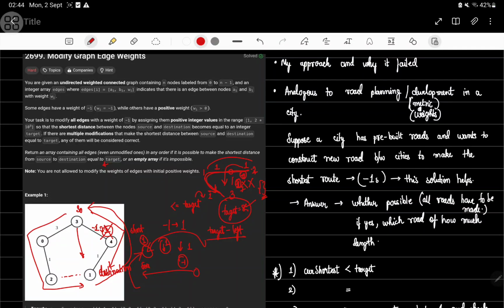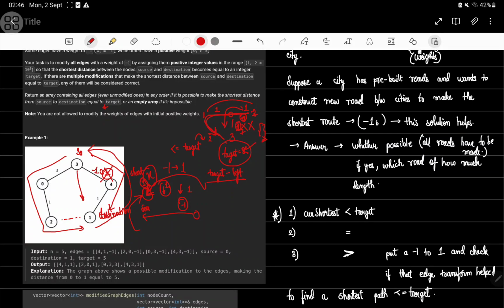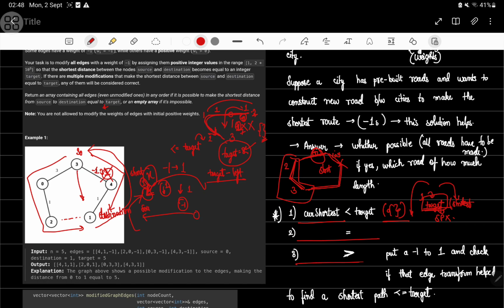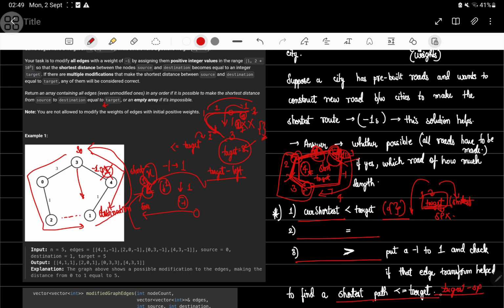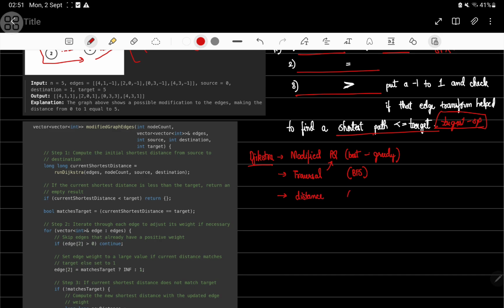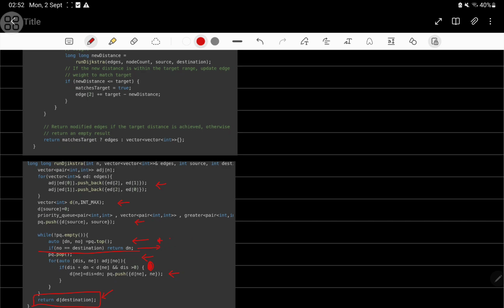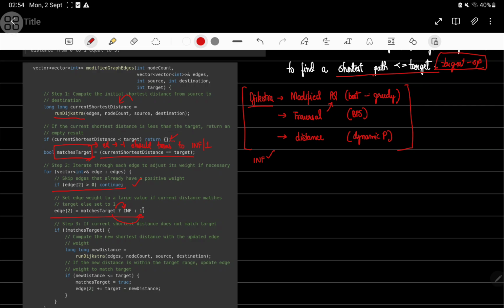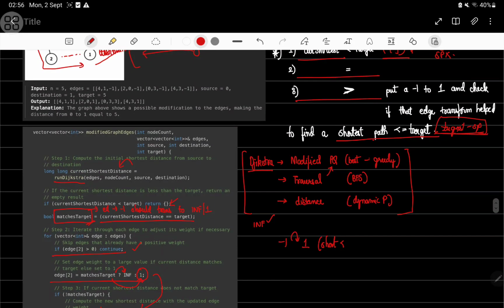Leetcode | 2699 | Modify Graph Edge Weights | Graphs | Djikstra | C++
Timecodes
00:00 - Problem Brief , curShortestPath and the transformation of each -1 to either INF or 1 based on already matched
07:27 -  Code walkthrough

Graphs | Djikstra